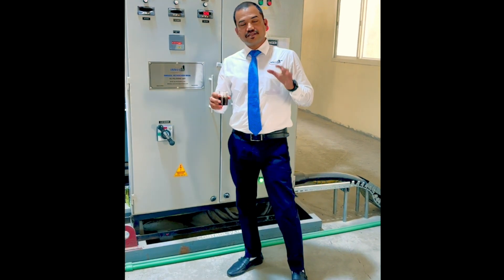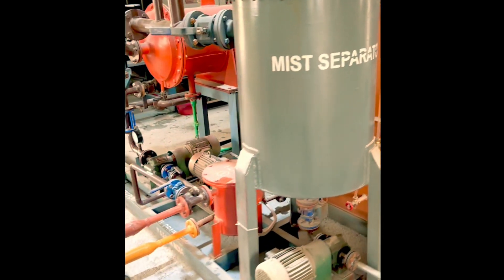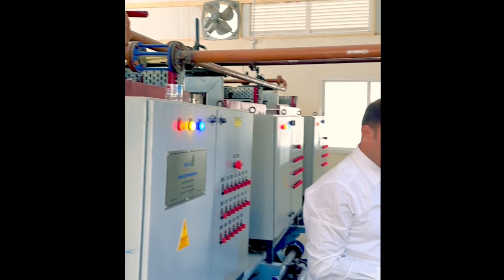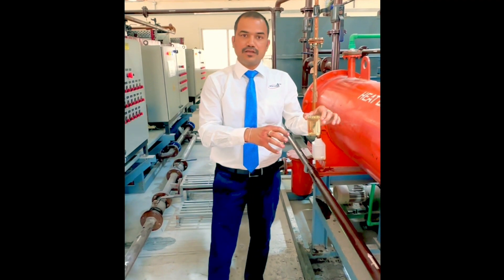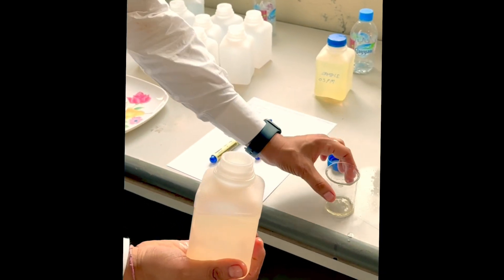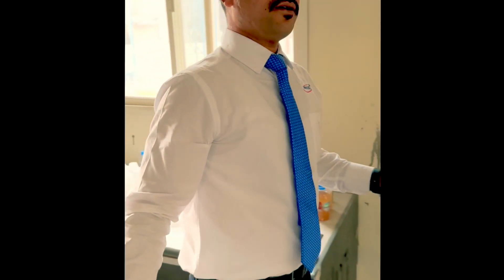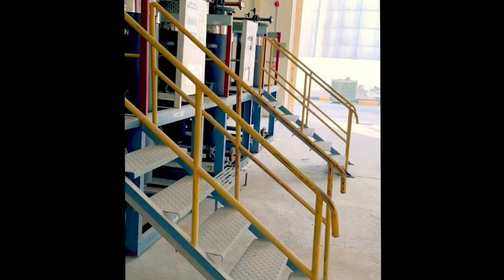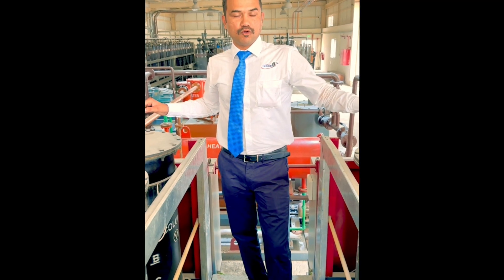Clay Free Technology remove colour and Odour from used oil.Clay free Oil Polishing Plant.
Remove Color and Odor from distilled used oil without using Clay. Its is media based oil polishing unit. You can use the same catalyst/Media multiple times upto 300. Hence, cost of product reduce and quality of product improves.